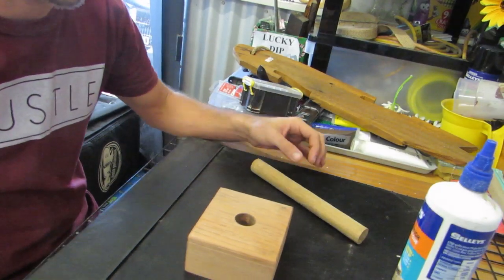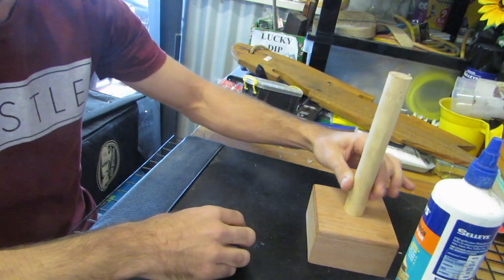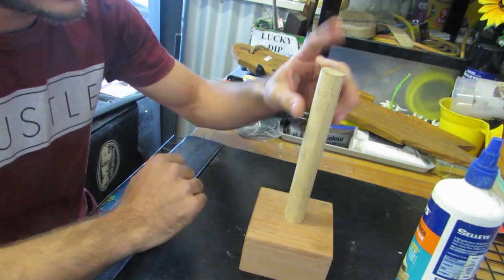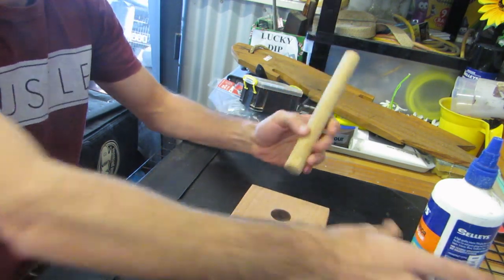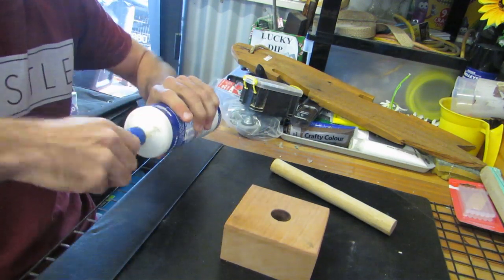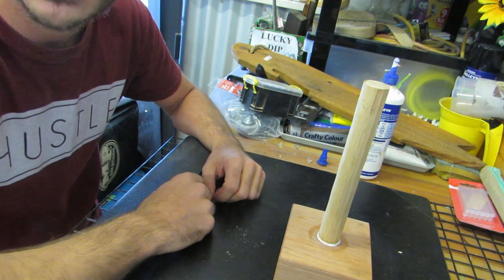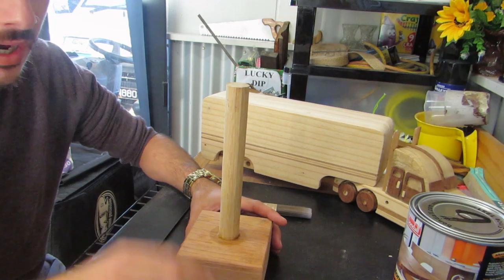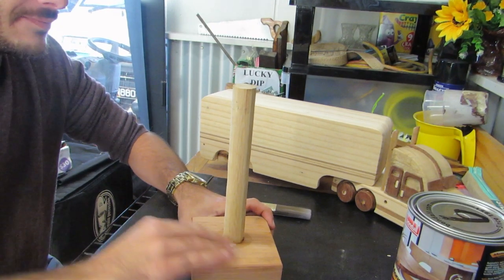How to build a scrunchies stand- Get Scrolled Designs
Welcome back to the channel! In today's video we will take you along as we make a Timber stand for Scrunchies!